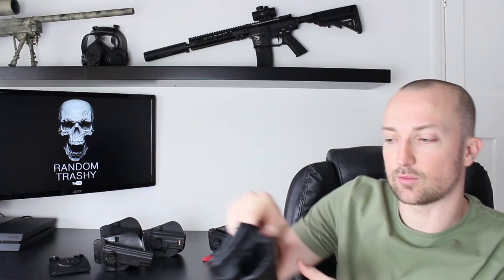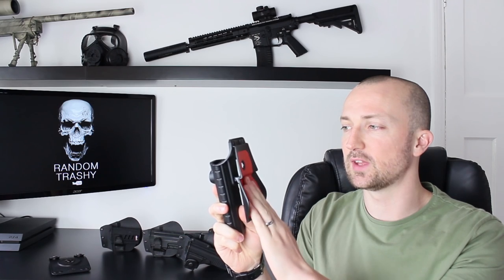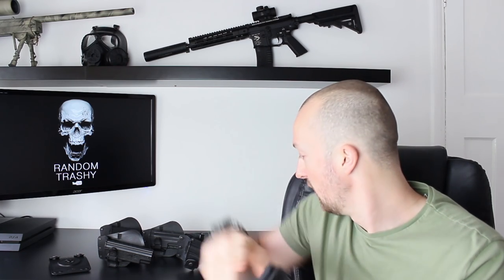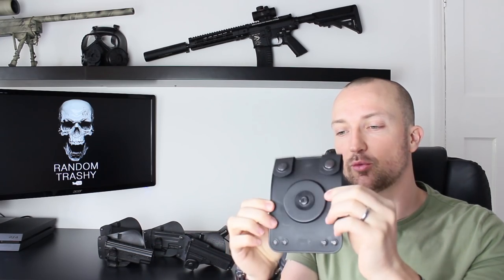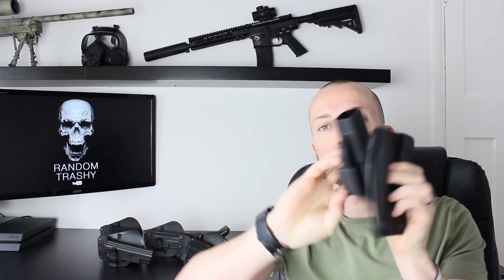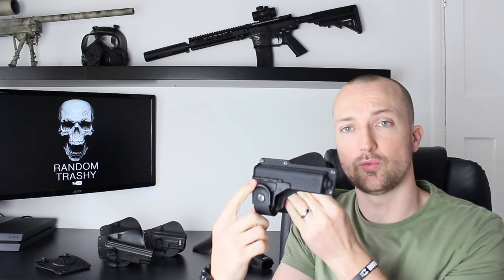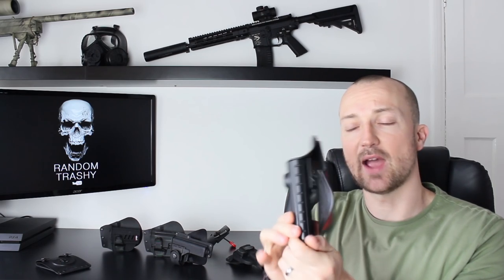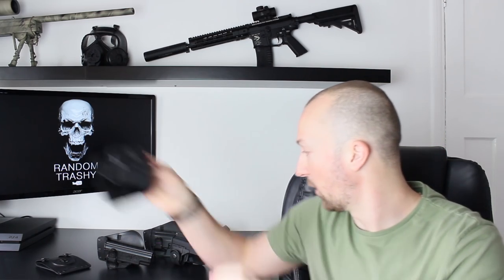Fobus Holster Systems - Glock 19 / 1911 / M&P 40 / Glock 17 - Overview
Developed in Israel for the world's military and special services. The combat proven Fobus Concealed Carry Holster is a revolutionary step forward in holster design and technology. Fobus is the first manufacturer of injection molded polymer holsters, with this experience Fobus is the leader in high-density space age polymer, with the more models and the most fits in the market place.

Fobus Hosters, Fobus Pistol Holsters, Pistol Retantion Systems,